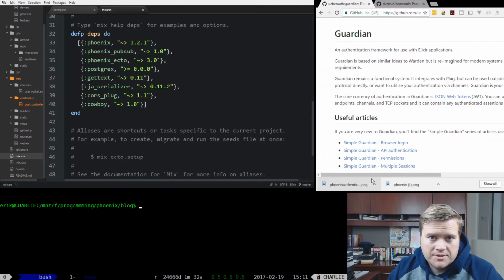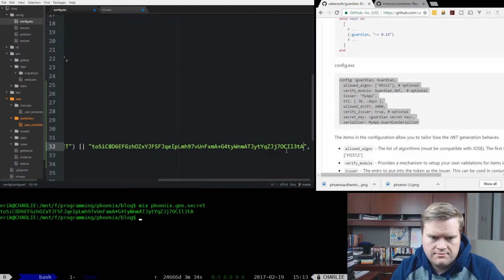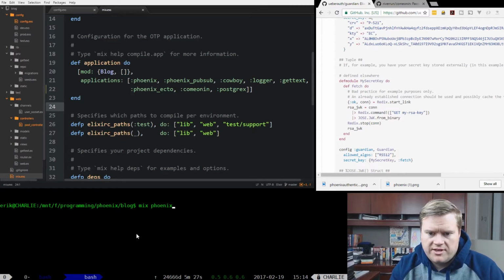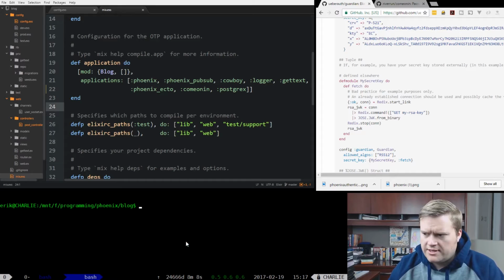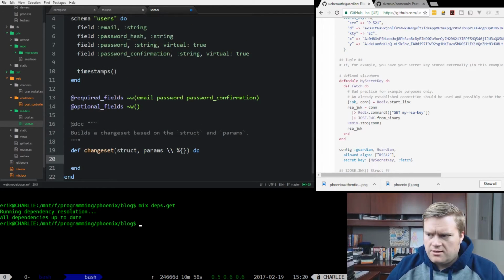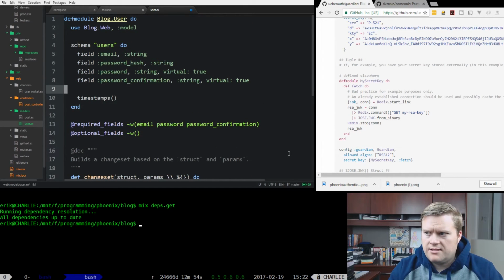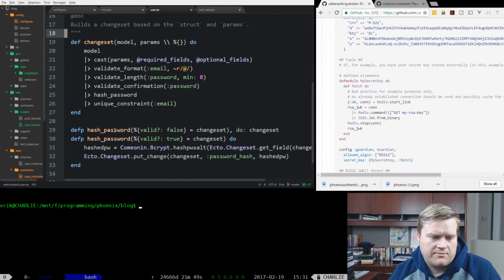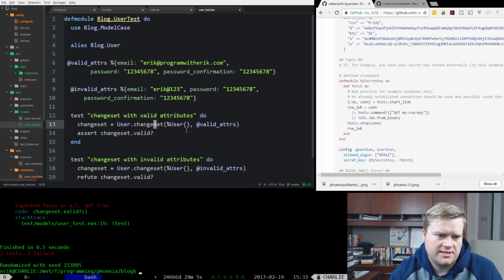Learn the Phoenix Framework Authentication Part 6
Authentication using Phoenix is an important part of this app. We'll use Guardian and Comeonin as our dependencies to make a secure back-end.

This is part 6 of our series where we create a blog using Ember/Vue/Phoenix.

Looking to learn about web development? Check out this course!